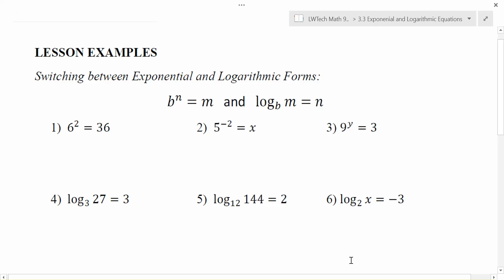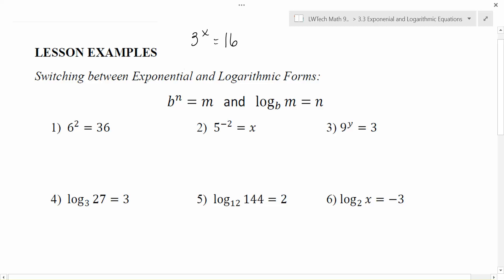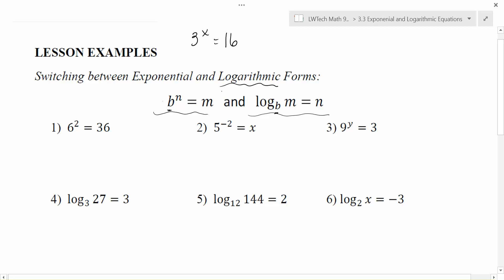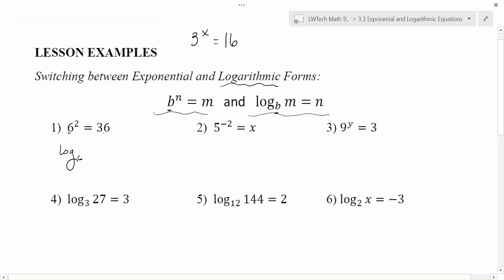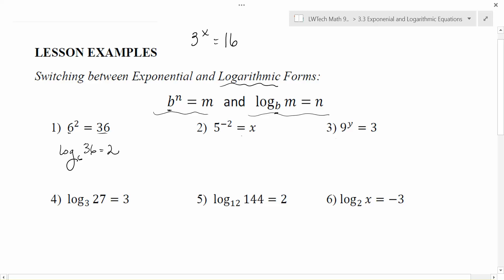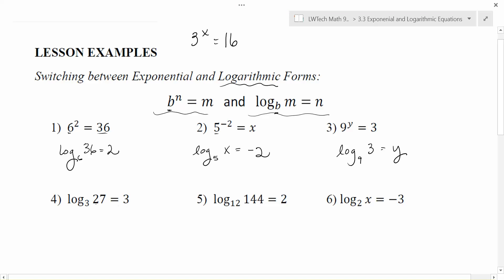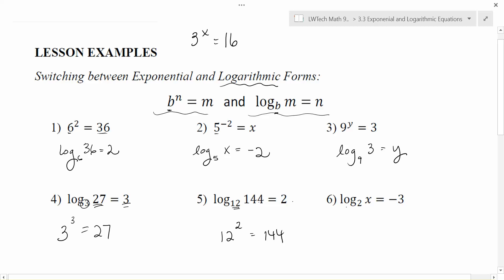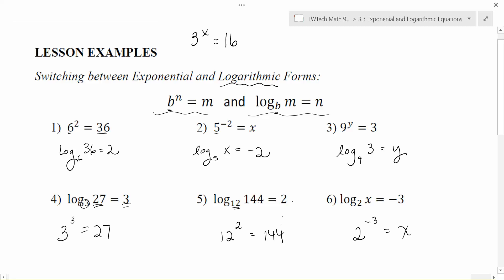3.3.1 - Switching Between Exponential and Logarithmic Forms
LW Tech 99x - Topic 3.3: Exponential and Logarithmic Equations.  Video 1 - Switching Between Exponential and Logarithmic Forms